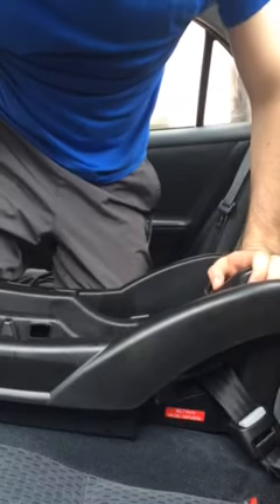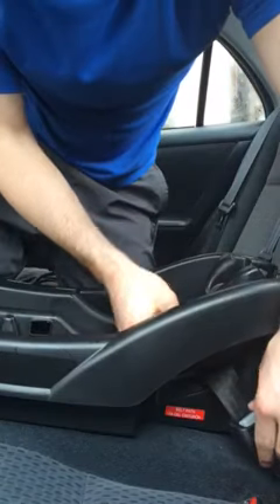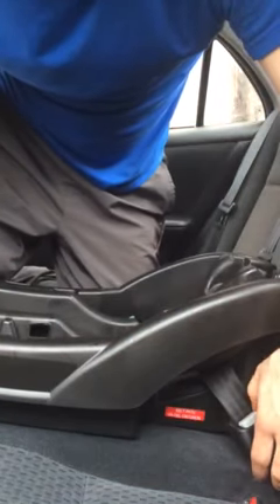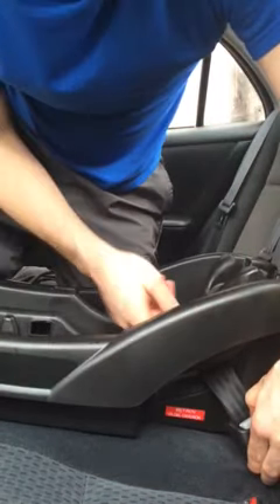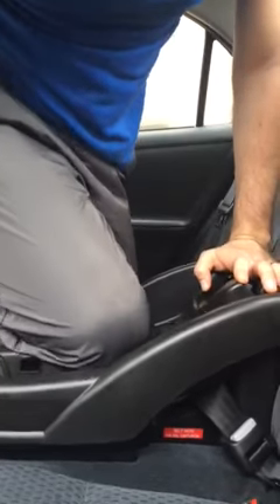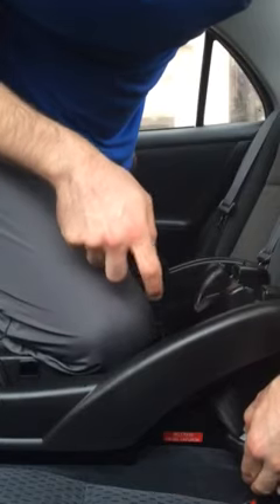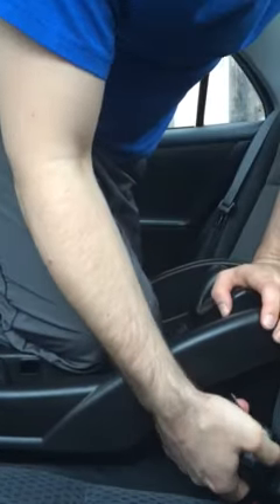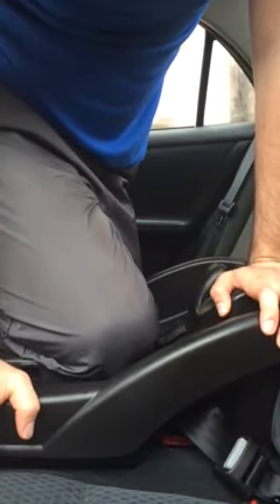Removing Graco SnugRide® Click Connect™ 35 base with latch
Finding it difficult to loosen the latch belt? Check out this video for a quick tip on how to loosen the latch belt